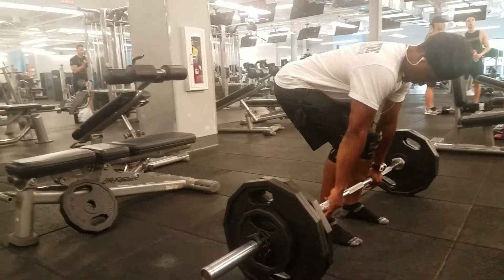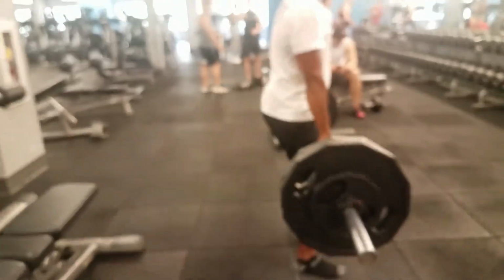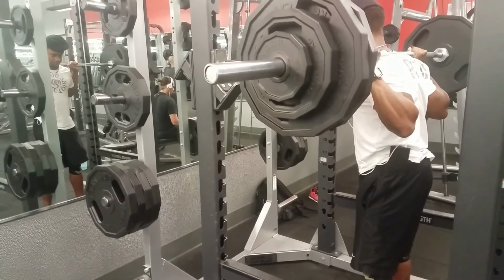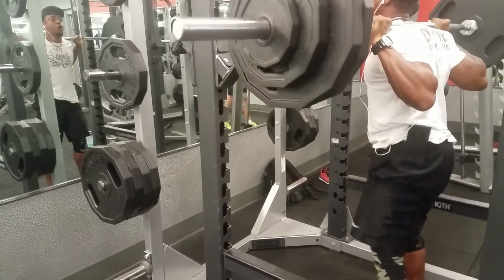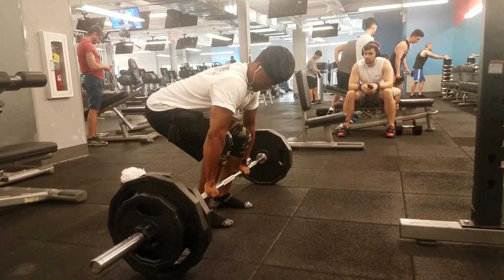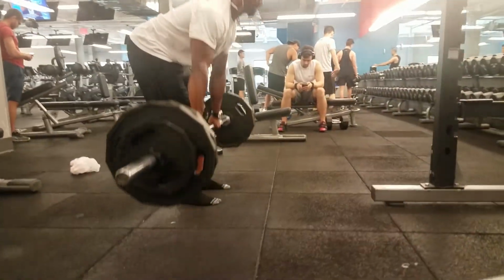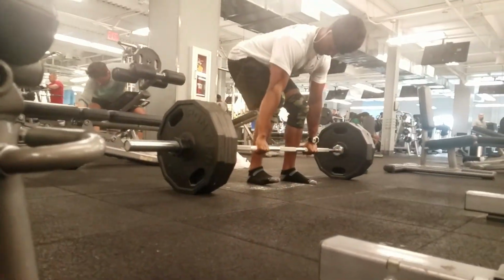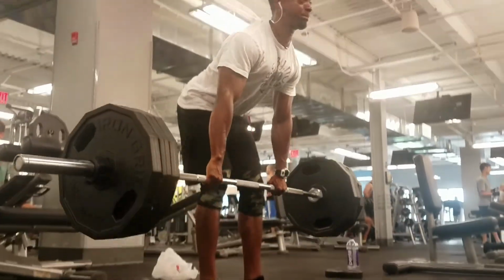Are Deadlifts A Leg Or Back Exercise | Fitness Tips & Strategies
"Should I do deadlifts on leg day or back day?" I get this question pretty often so I decided to talk to you guys about it in more detail and  a few ways you can use the deadlift in your training.